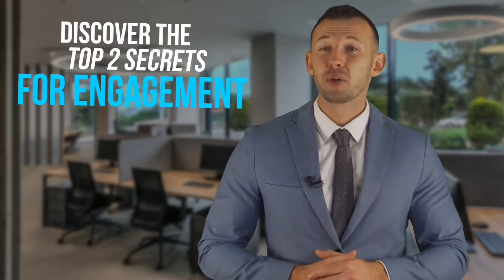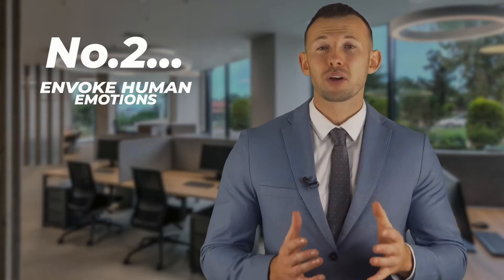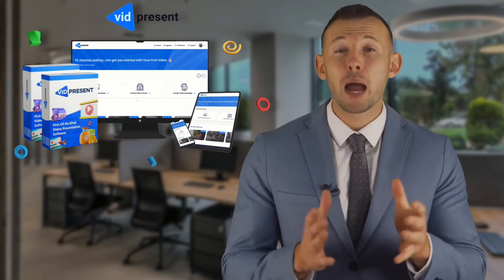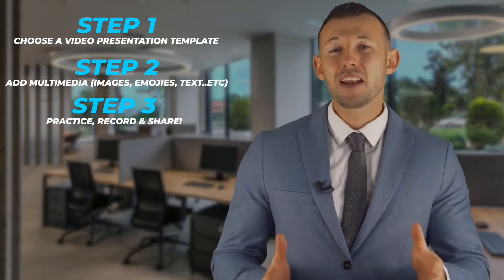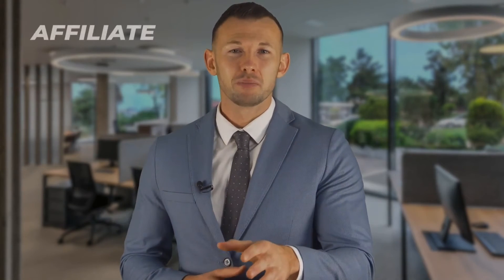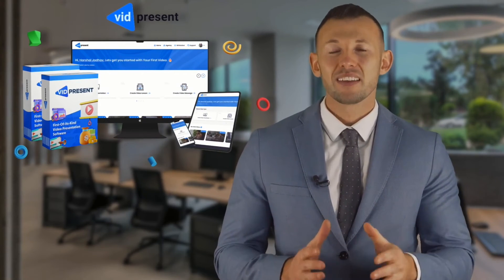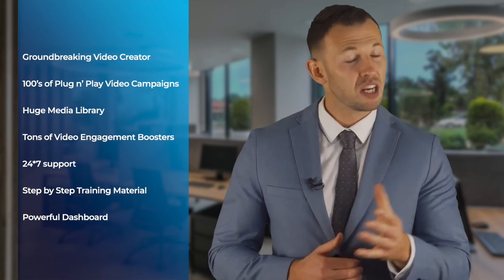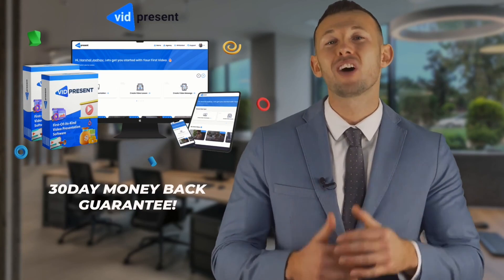VidPresent Review 2022 - What Is VidPresent And How Does VidPresent Work? (Sales Video)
Click The Link Below To Access A Special Discount And Bonuses On VidPresent ⬇️